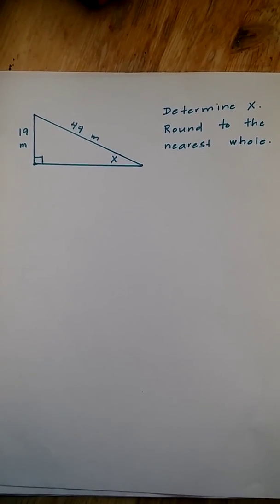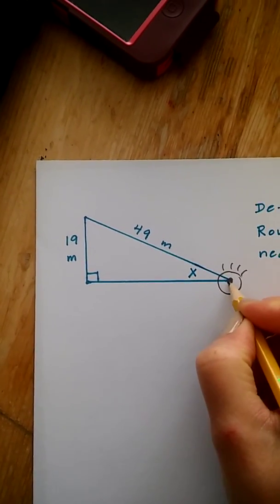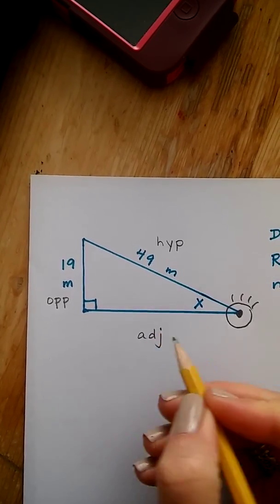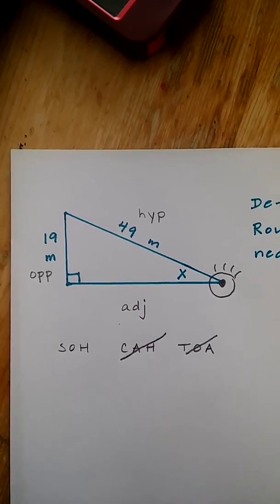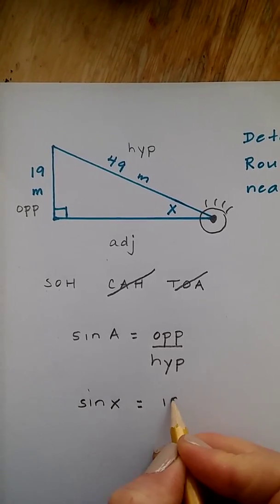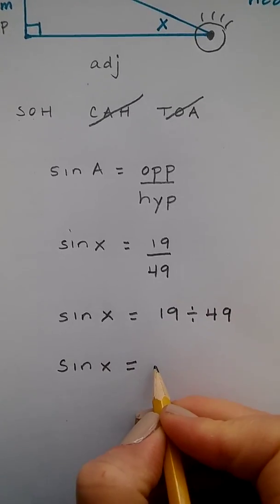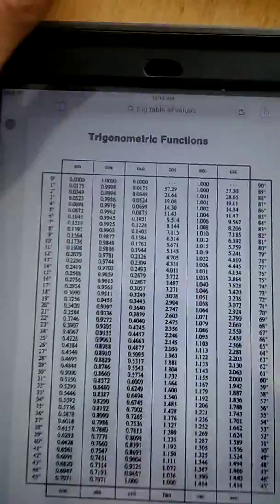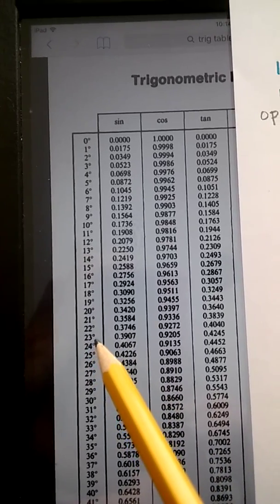Trig5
An example of how to use trig to determine an angle in a right triangle